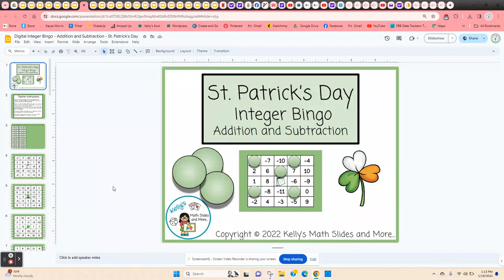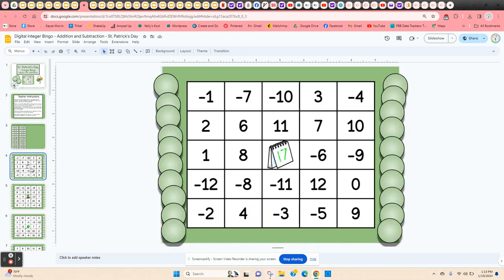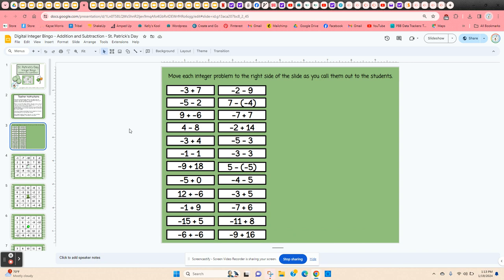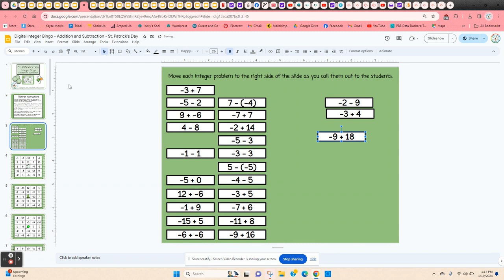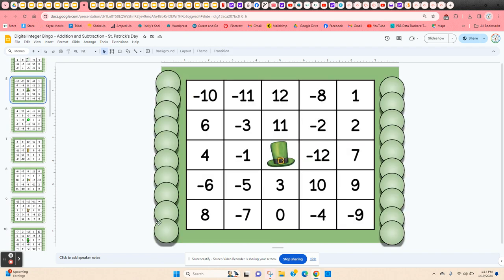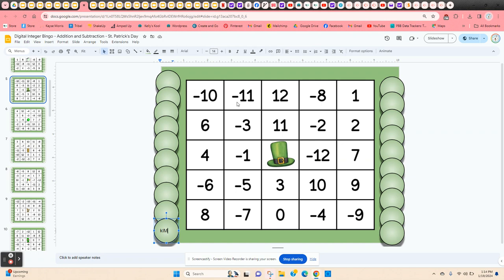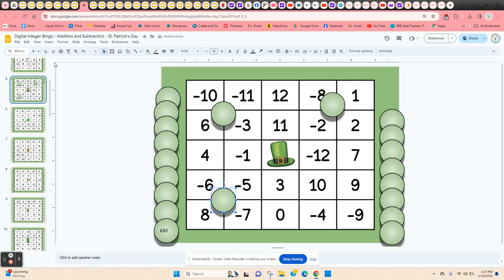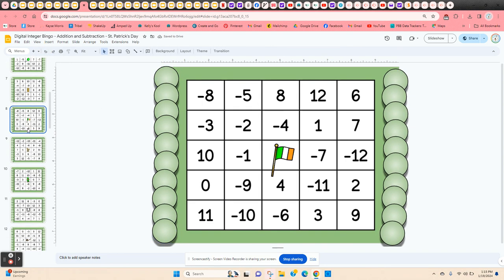St. Patrick's Day Integer Bingo - Addition and Subtraction